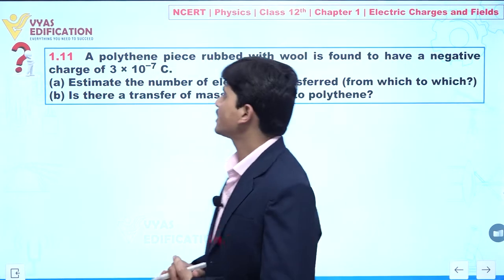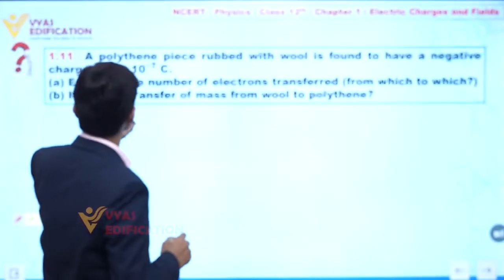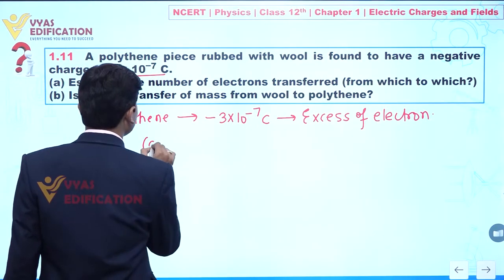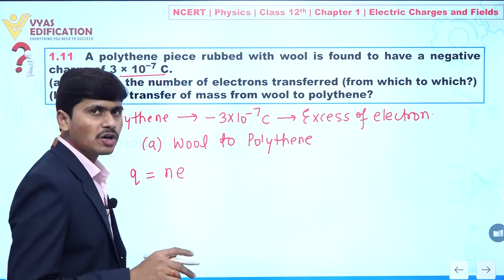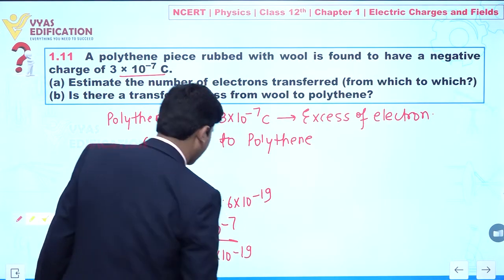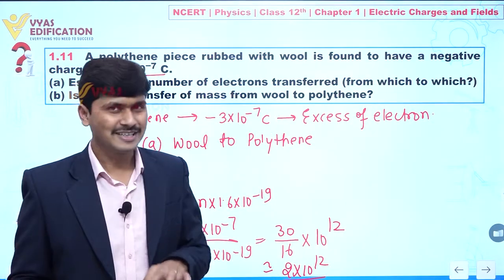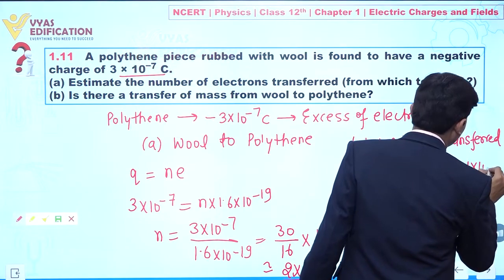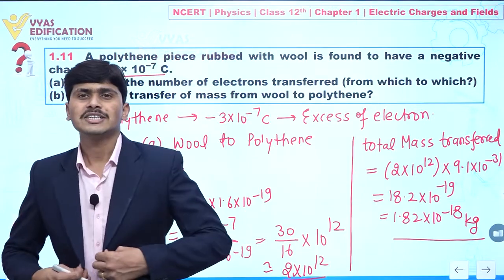NCERT 12th Physics | Chapter 1 | Q 1.11 | Electric Charges and Fields | Vyas Edification NEET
12th Passed or currently in 12th  Students - Path Breaker JEE (1 Year online exhaustive course)

For NEET
12th Passed or currently in 12th  Students - Path Breaker NEET (1 Year online exhaustive course)

CBSE Solutions
NCERT Solutions
NCERT 11th
NCERT 11
CBSE 11th
11th Solutions